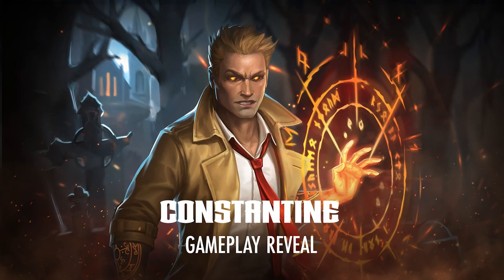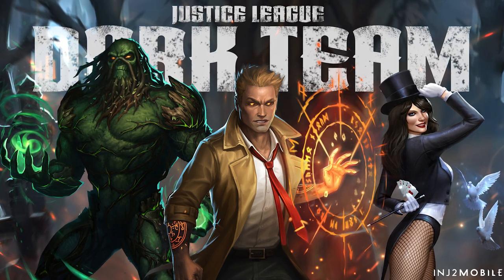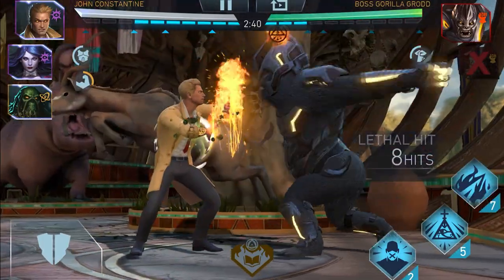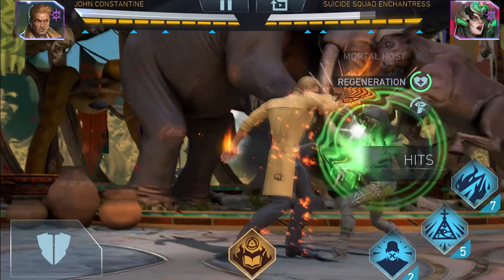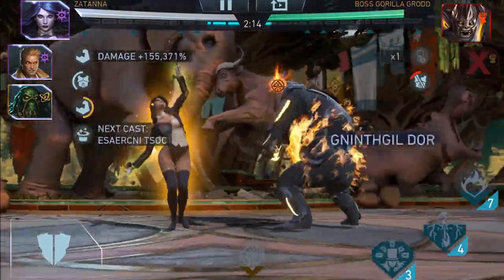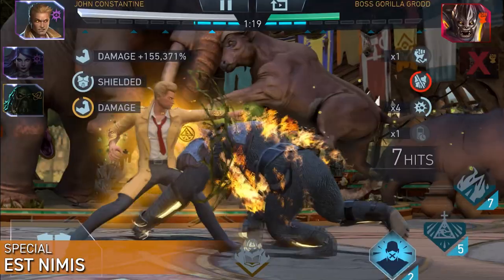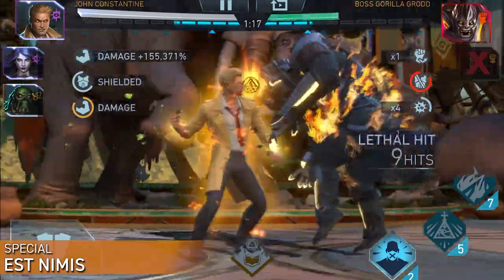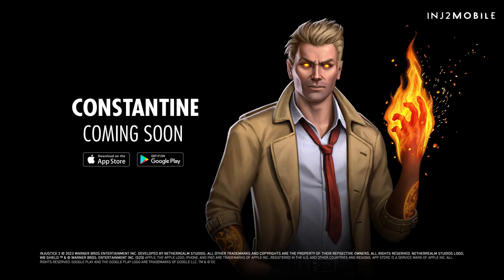John Constantine Gameplay Reveal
John Constantine brings the dark magic arts to Injustice 2 Mobile! Check out this damage dealers gameplay reveal to learn more!